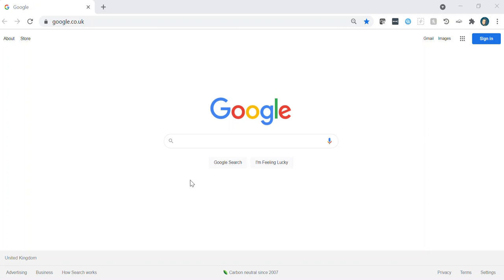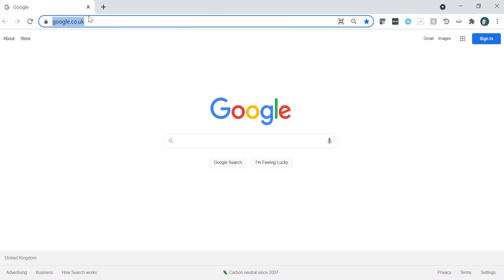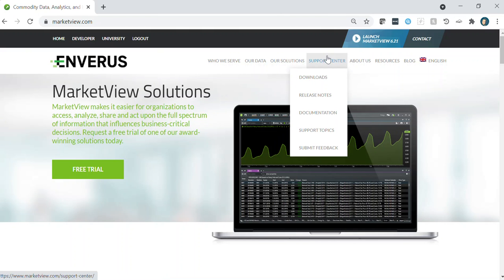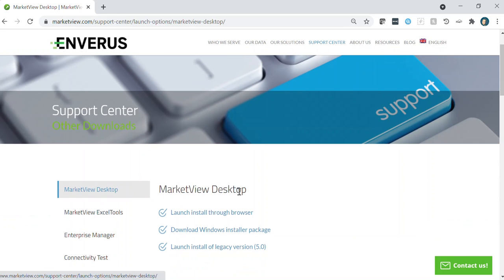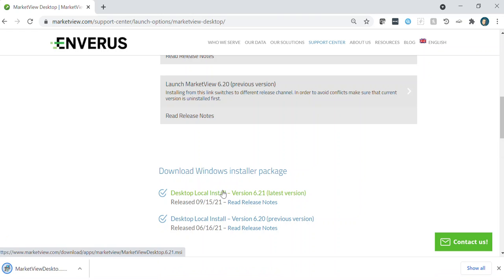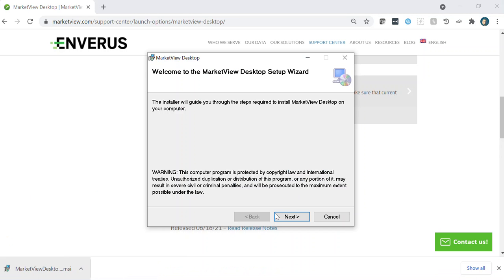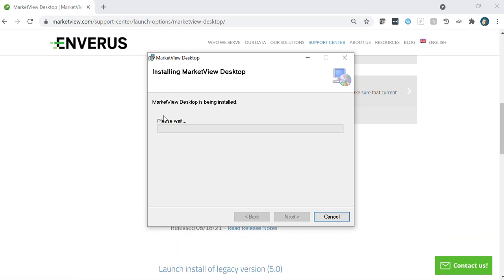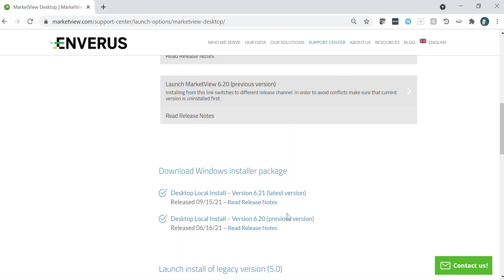How to install MarketView Desktop